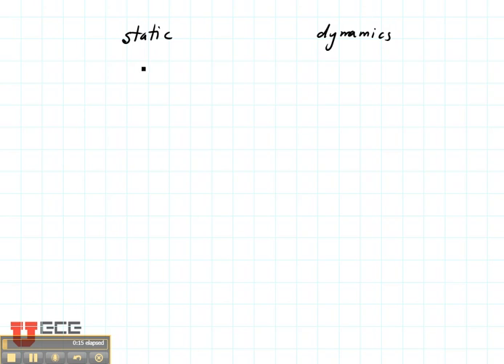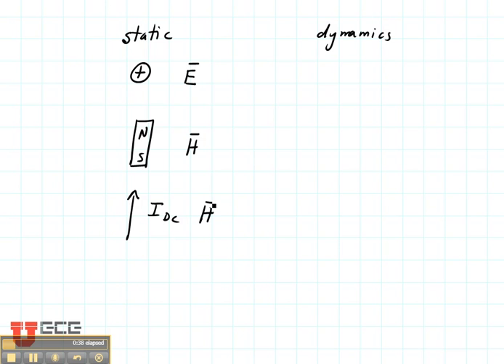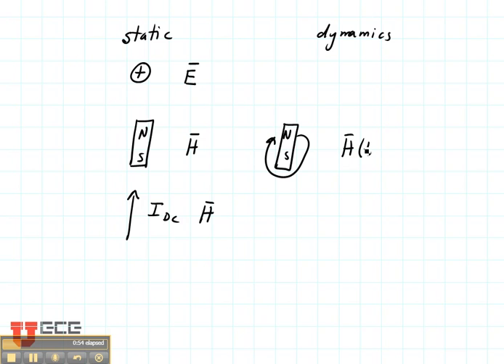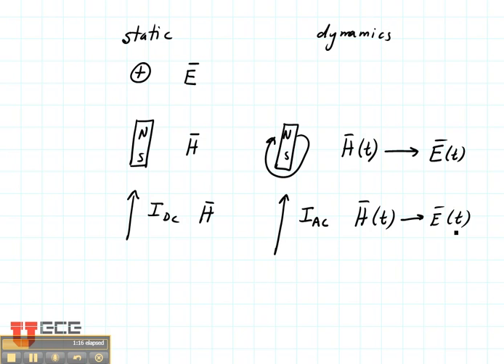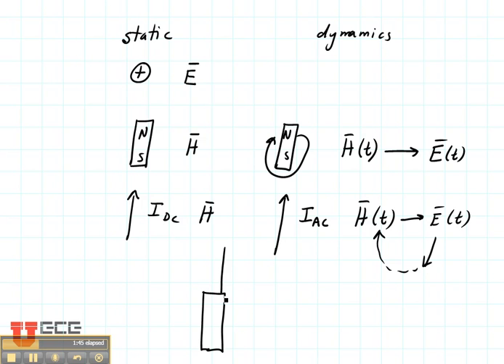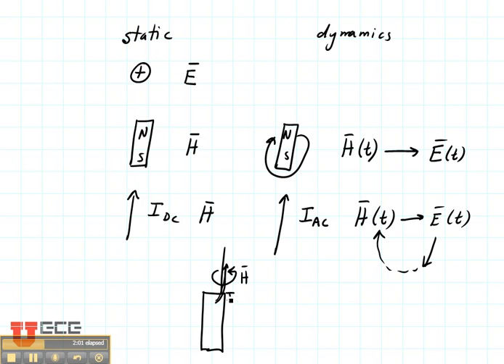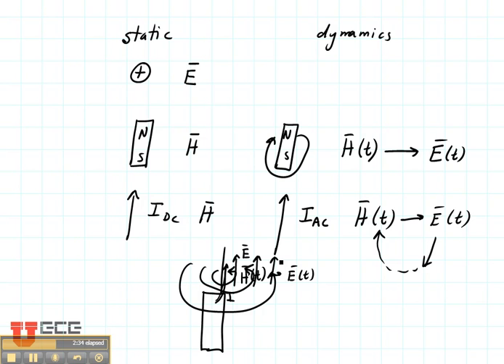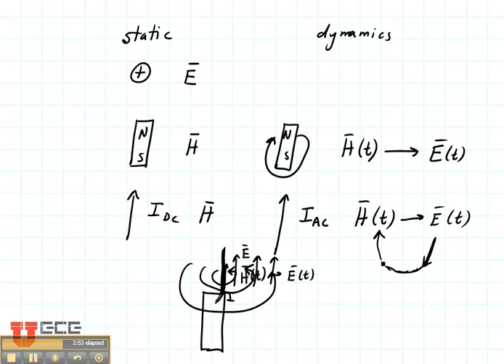ECE3300 Lecture 2-6 static and dynamic fields